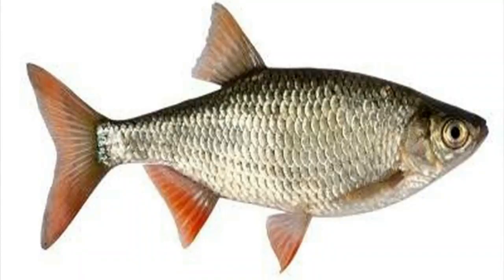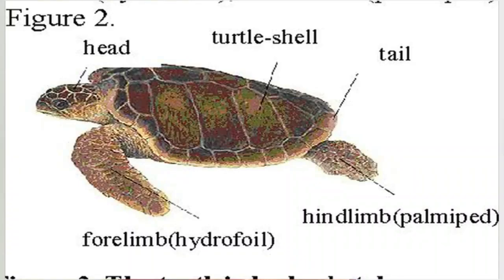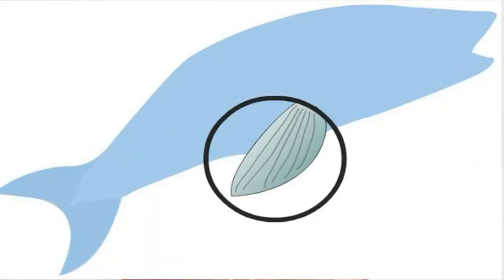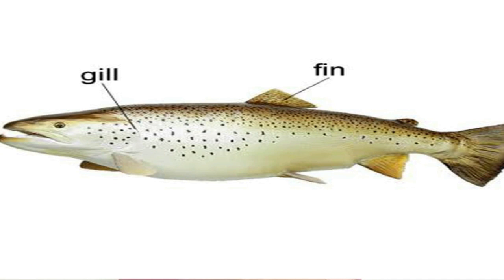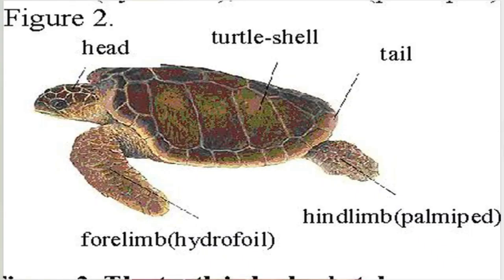IV SCIENCE PART4(220121)